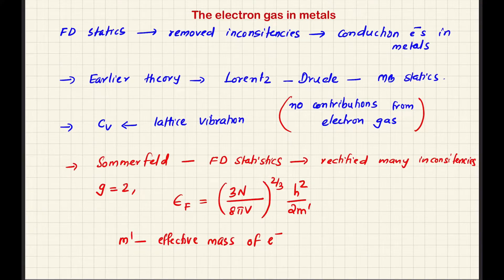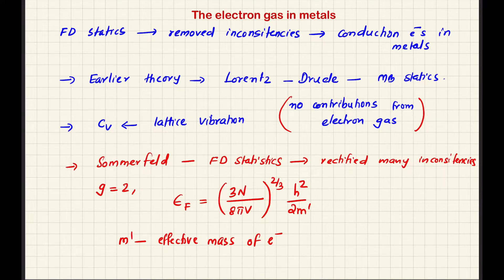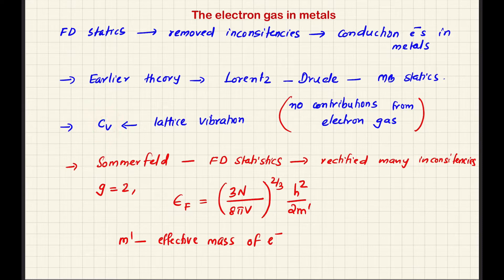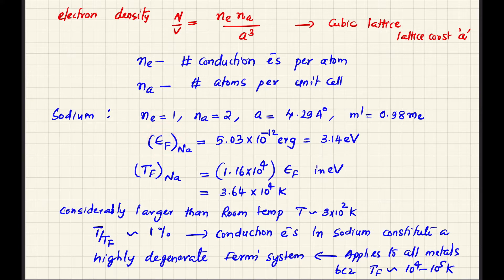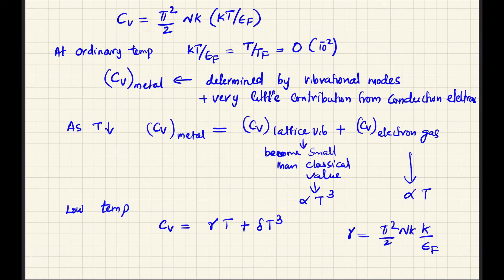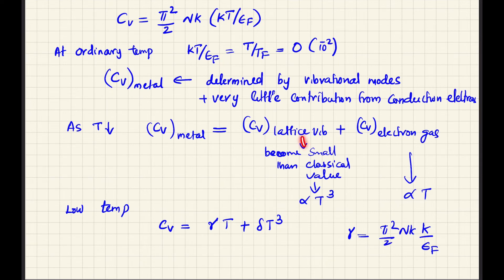The electron gas in metals